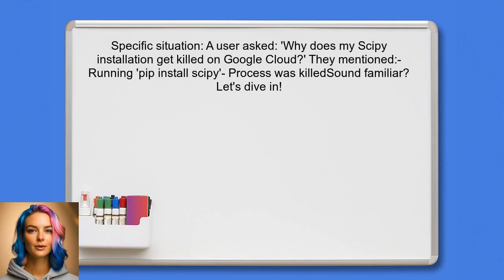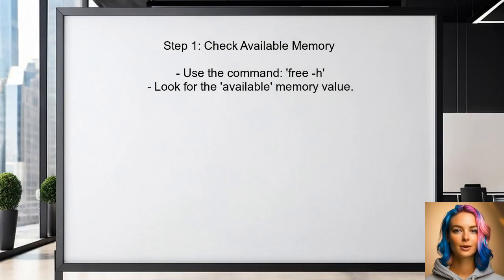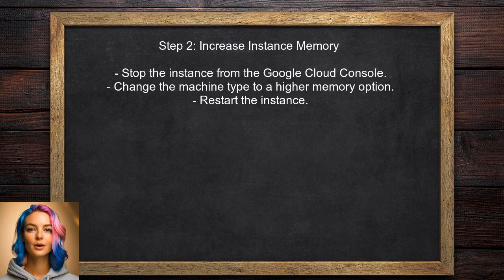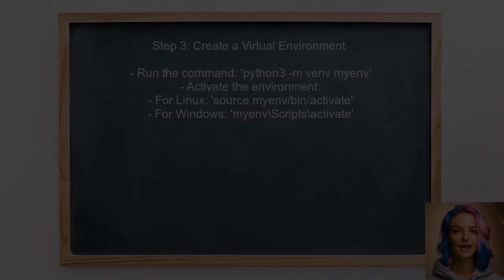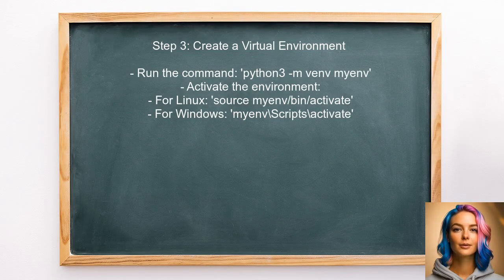Fixing Scipy Installation Issues on Google Cloud Instance with Pip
In this video, we tackle common installation issues that users encounter when setting up SciPy on a Google Cloud instance using Pip. Whether you're a data scientist, researcher, or developer, navigating package installations can sometimes be tricky, especially in cloud environments. Join us as we provide step-by-step solutions to ensure a smooth installation process, helping you get back to your projects without any hiccups.

Today's Topic: Fixing Scipy Installation Issues on Google Cloud Instance with Pip

Related to